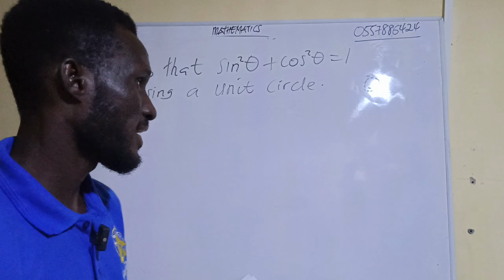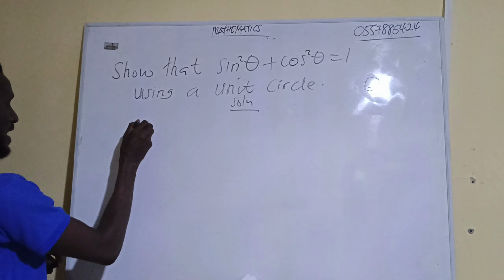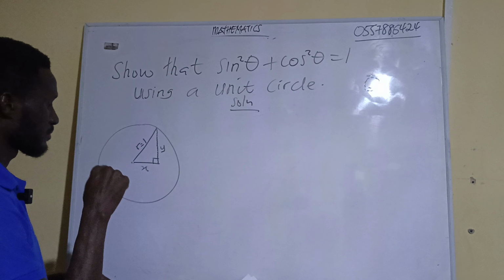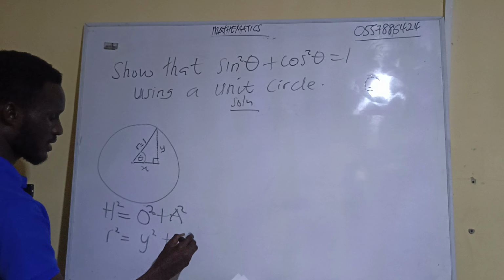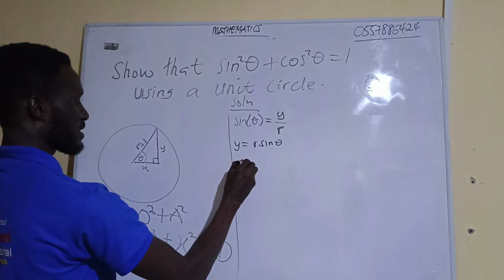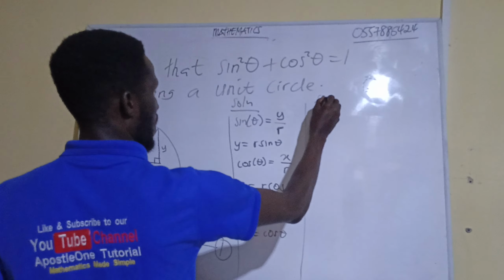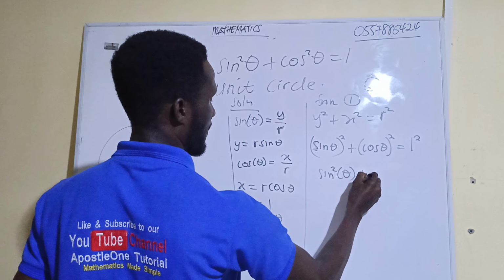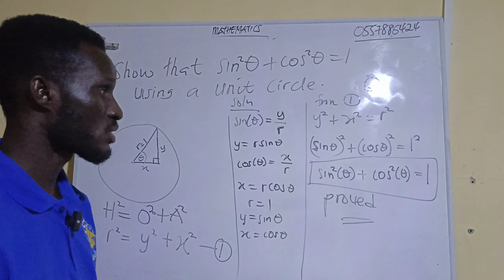Lec 23: Show that sin^2(θ)+ cos^2(θ)=1 using a unit circle.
Proof of Basic Identity using a unit circle.